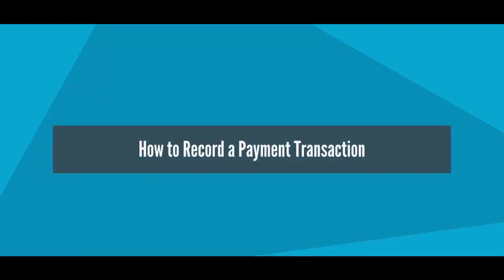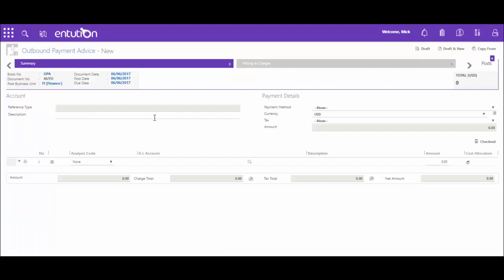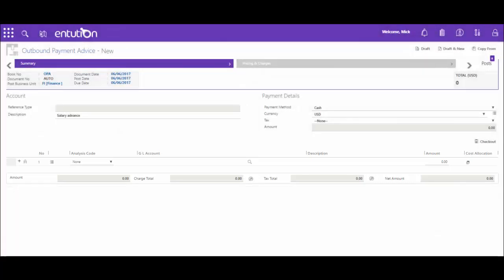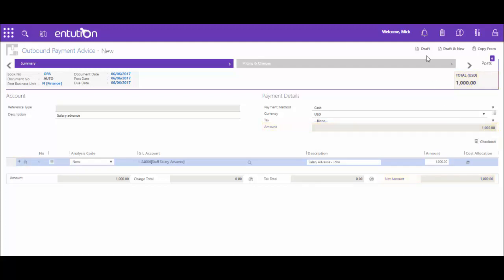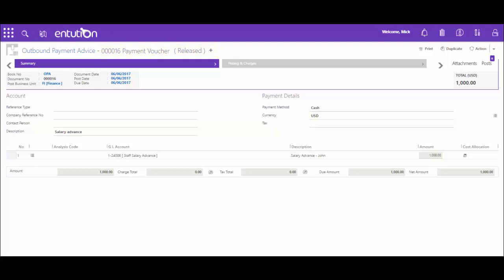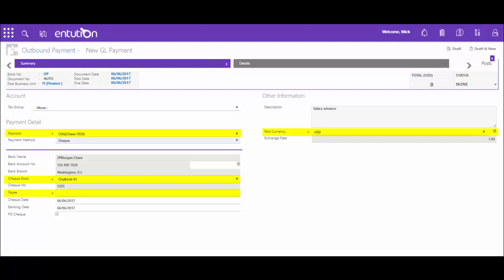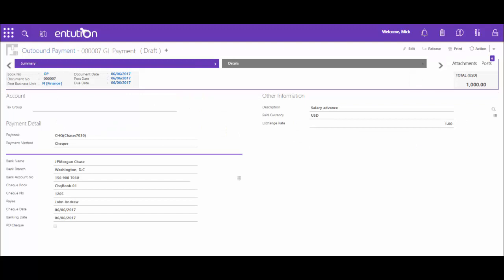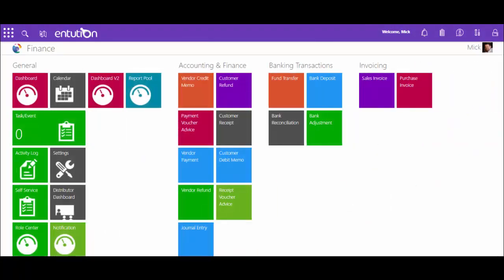How to record a Payment transaction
How to record a Payment transaction using Entution ERP: Accounting and Finance Solution